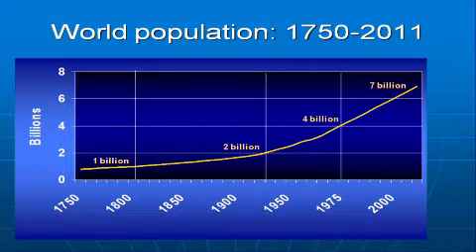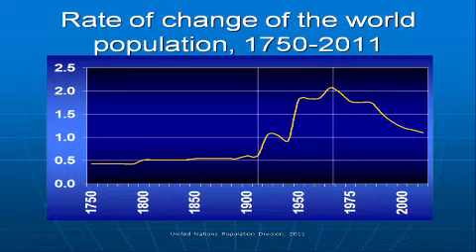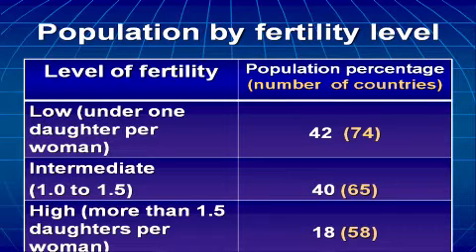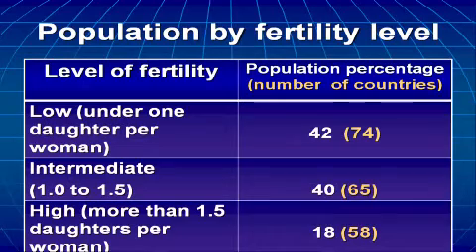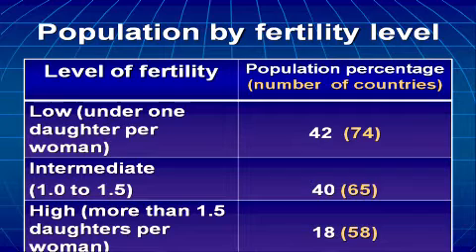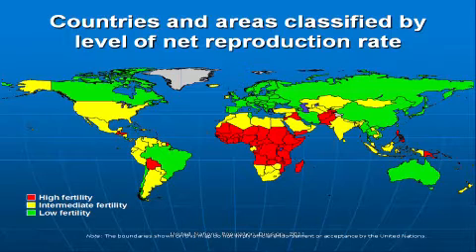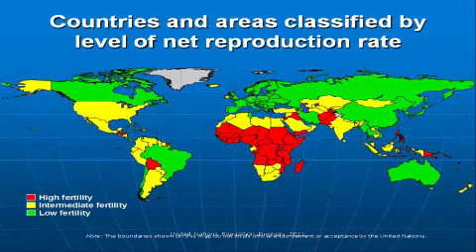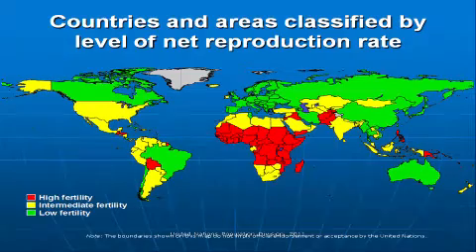MO*lecture 7 Billion People, Part 1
MO*lecture on 7 billion people, with Hania Zlotnik (UN population division) and Fred Pearce (journalist and author of Peoplequake), Kaaitheater, Brussels, November 7 2011